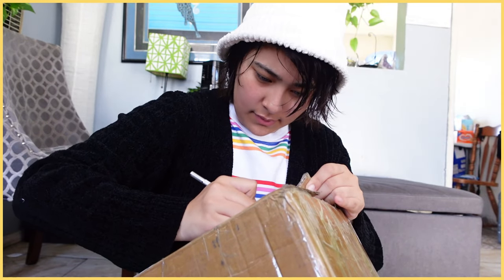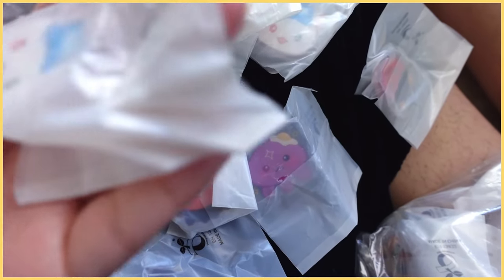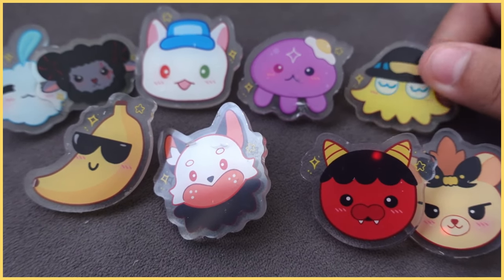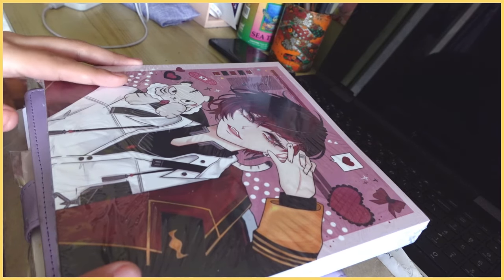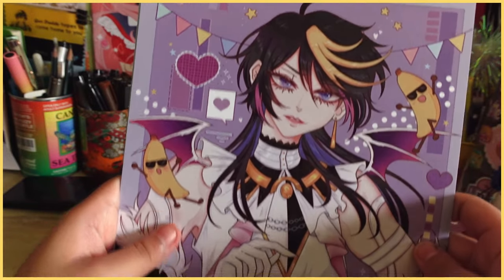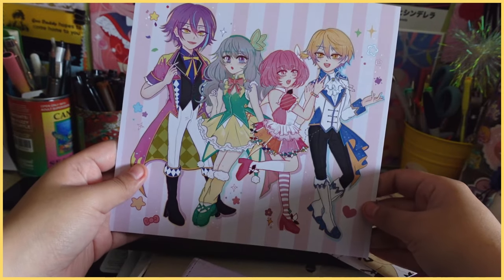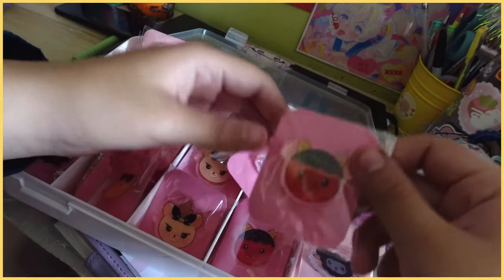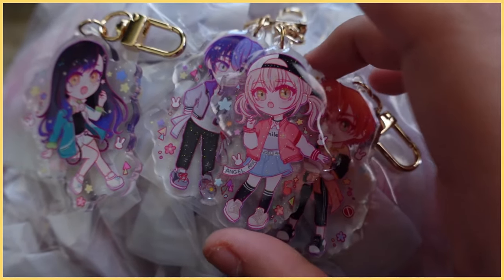✨Studio Vlog: New Merch & Unboxing *:･ﾟ✧*:･ﾟ✧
Ahhh it's been a while since I last uploaded but I do have a few events coming up for the rest of the year! For now, just want to show some of the new merchandise I'll have for the upcoming cons!

Music Does Not Belong To Me:
♪ Song : NeverMind-Ynna LoFi